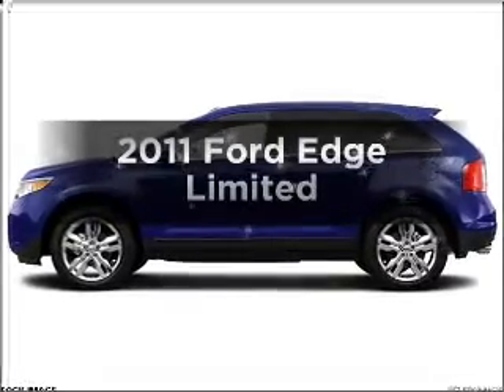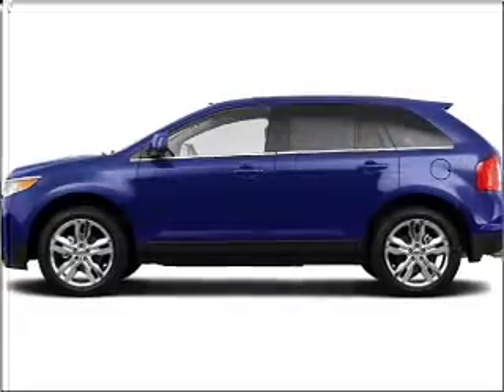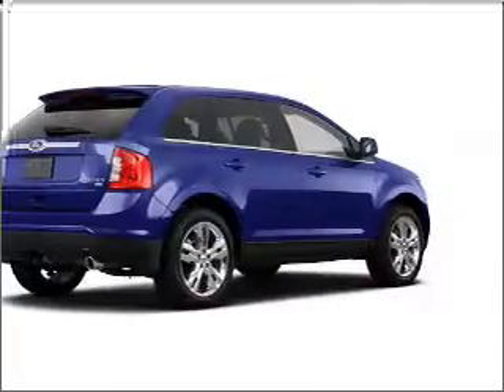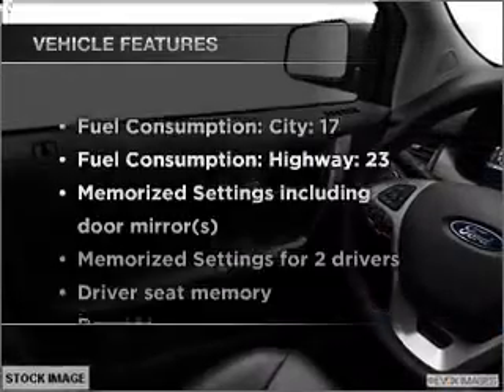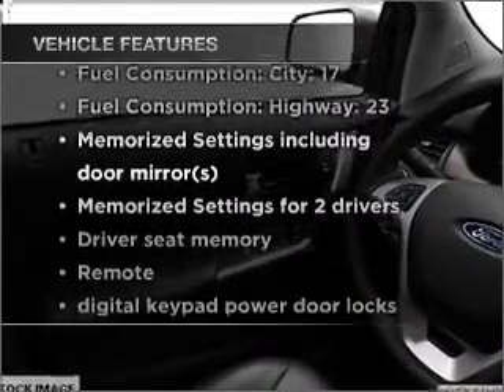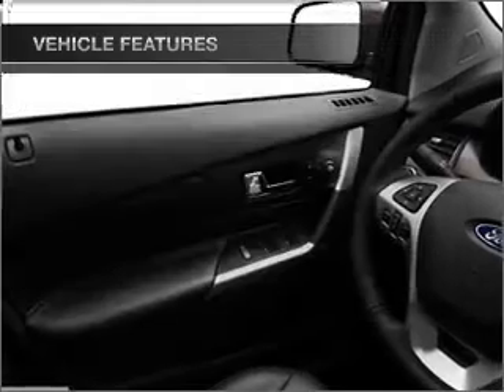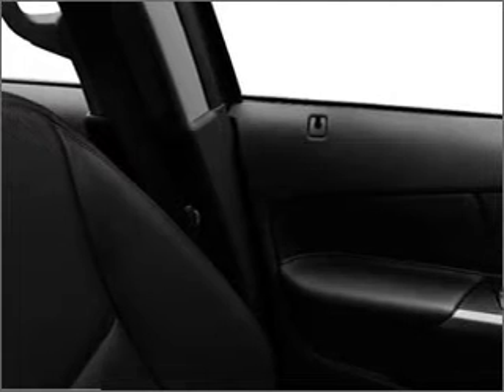2011 Ford Edge - Brighton MI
Year: 2011
Make: Ford
Model: Edge
Engine: 3.5 liter 6 cylinder 24 valve
Transmission: 6-Speed Automatic
Exterior: Kona Blue Metallic
Miles:
Brighton Ford